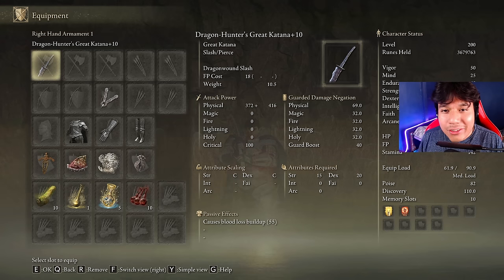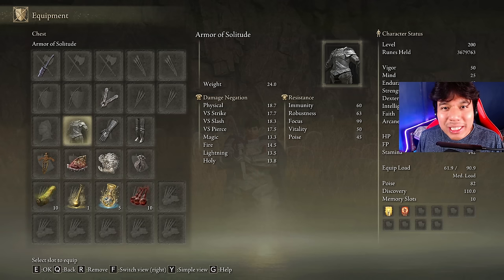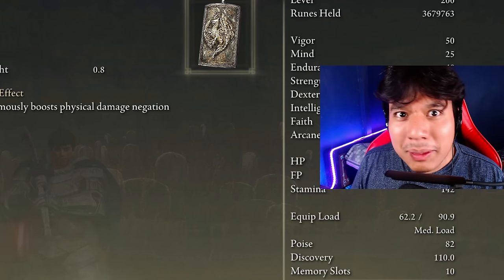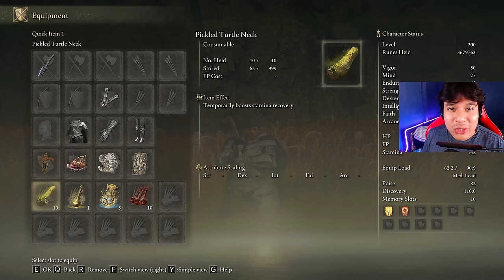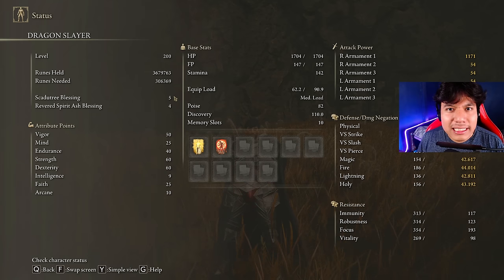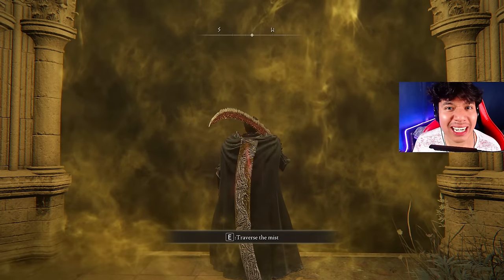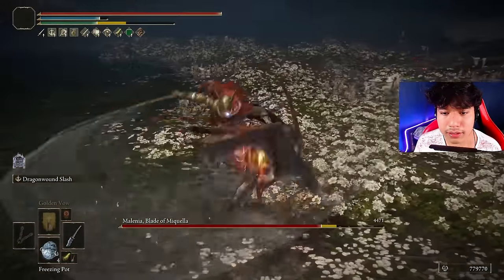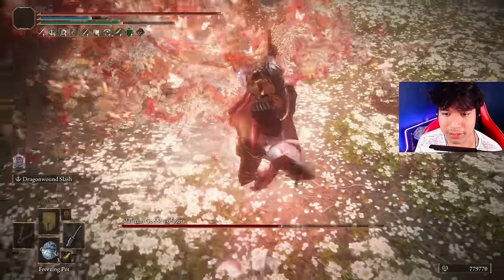ELDEN RING: THE MOST OVERPOWERED DRAGON HUNTER'S GREAT KATANA BUILD | NEW Elden Ring DLC Build Guide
In this video i will show you how to craft the most powerful and broken Dragon Slayer build using the Dragon Hunter's Great Katana, a fantastic weapon from the new Elden Ring DLC: Shadow of the Erdtree 🔥😱⚡

Timestamps:

00:00 Intro
01:07 Sponsor
01:22 Build Features & Why You Should Use It
02:49 Equipment (Weapons, Armor, Talismans, etc.)
04:09 Stats Distribution
04:58 Malenia Test (No Hit)
06:15 Radagon / Elden Beast Test
07:17 Lichdragon Fortissax
07:30 Dragon Hunter's Great Katana Location
07:53 SPOILER - Bayle The Dread Test (No Hit)